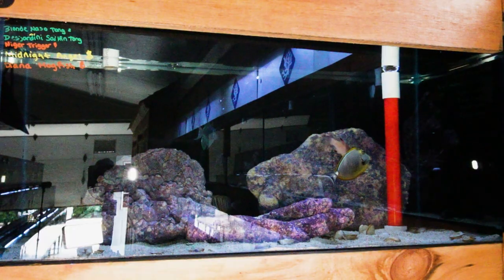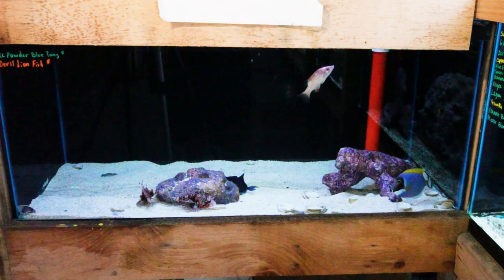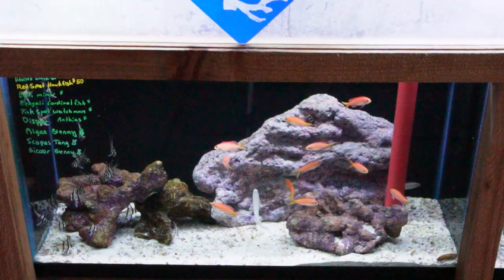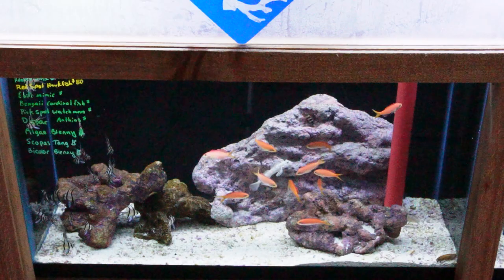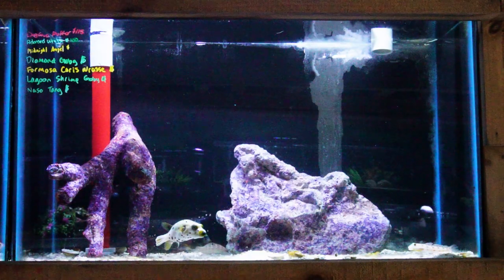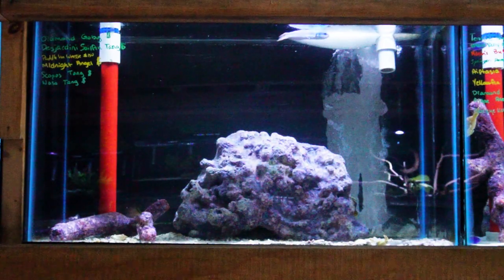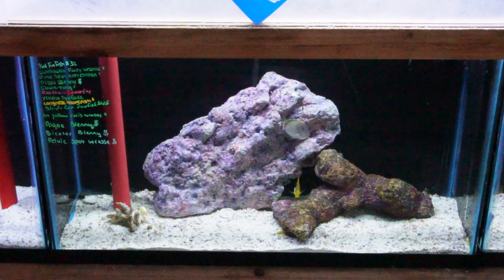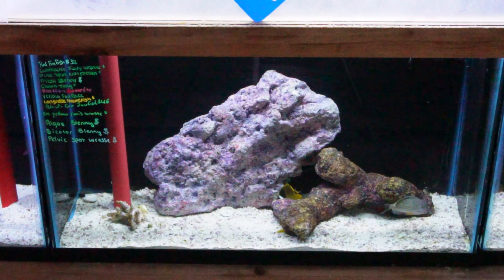New SALTWATER Shipment (August 2023)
Eli shows off some brand new saltwater livestock for sale at OSA Coventry!